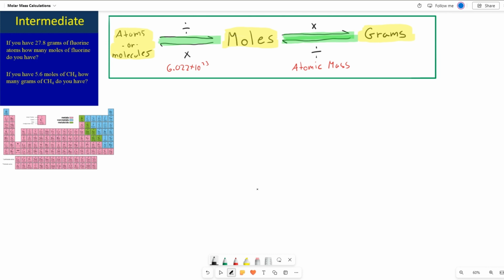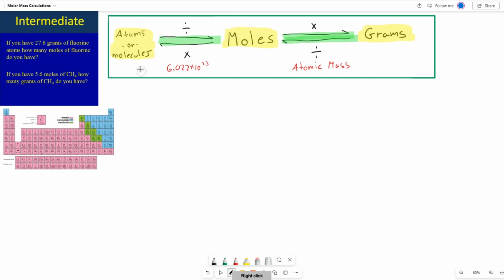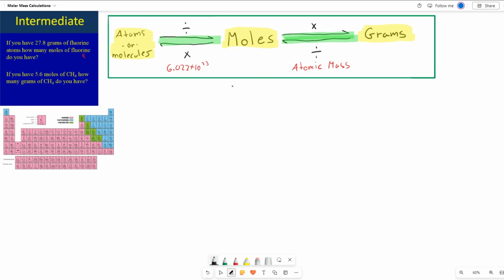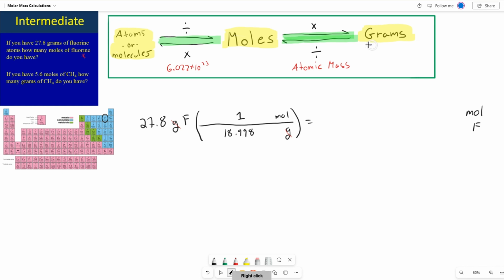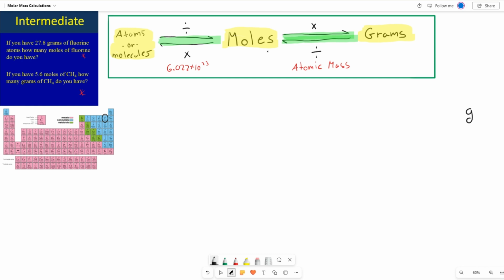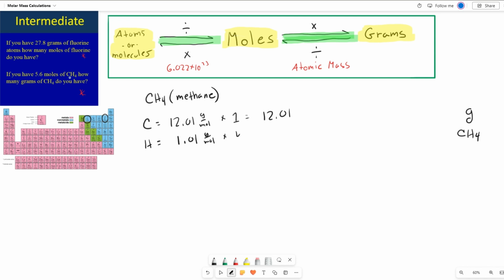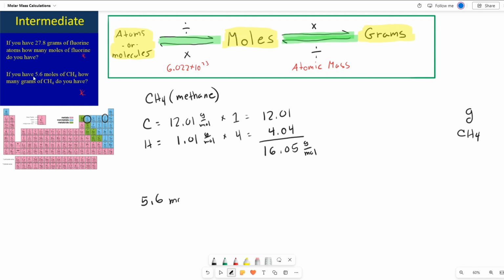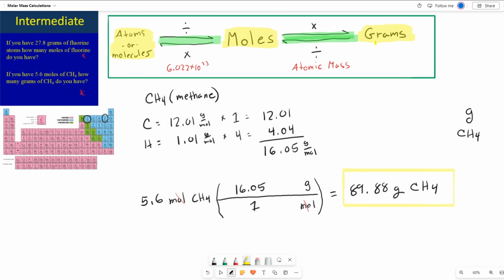Molar mass Claculations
We examine several calculations involving atomic mass and molecular mass conversions to moles.